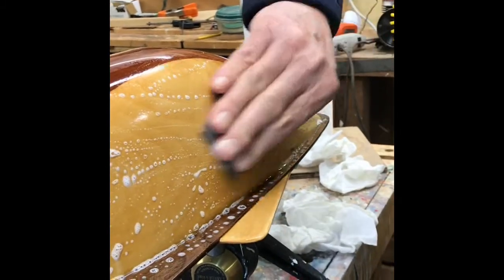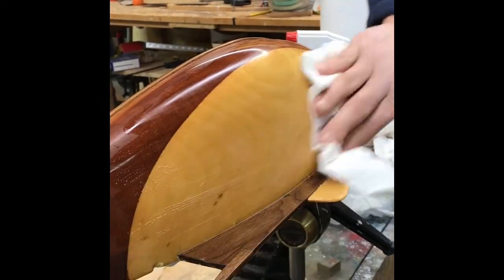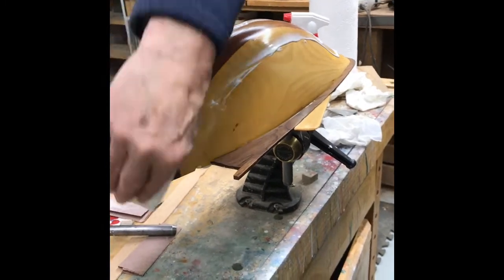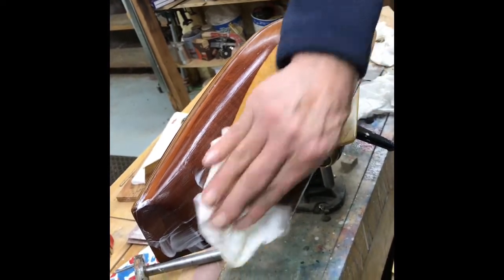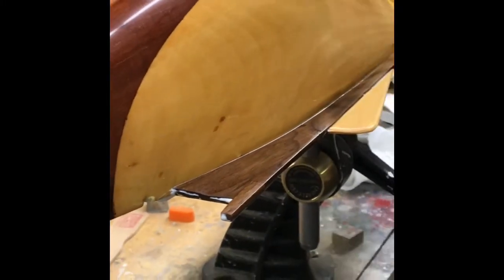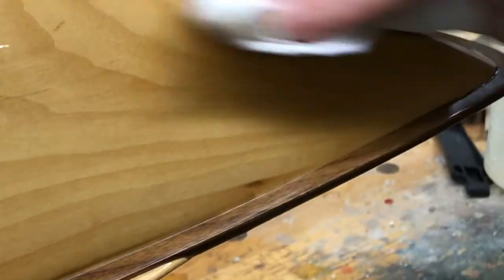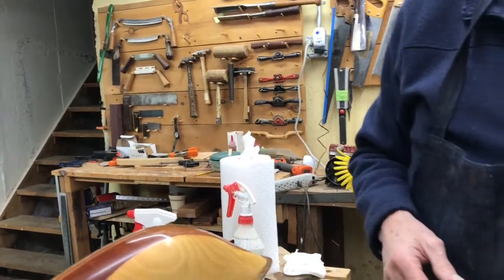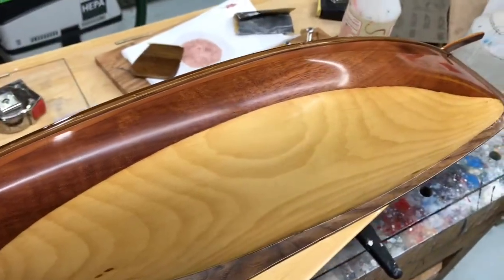Cat Boat Half Hull by Malcolm M. Crosby, Part 16: Wet Sanding (cont.) and Polishing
My father, Malcolm Crosby, is making a Cat Boat half hull from the first stages to the last for the first time on video! Malcolm is a master model maker and he is sharing all of his knowledge on carving and painting! Each video will explore a different aspect of model making, and we continue with video #16, the remainder of wet sanding and polishing.